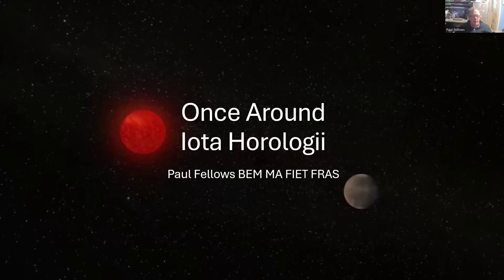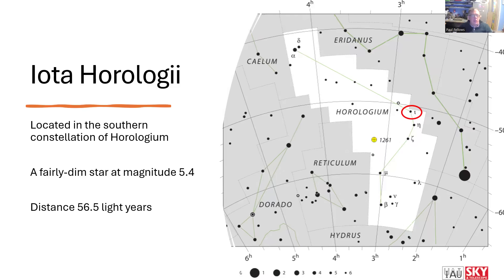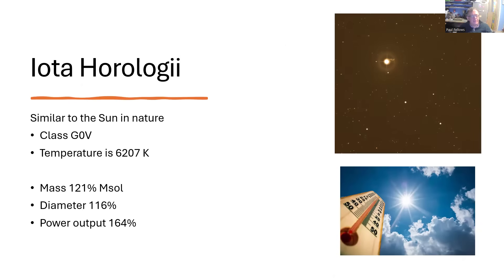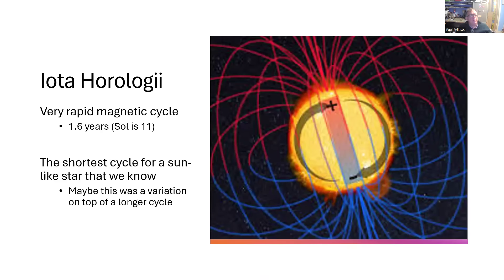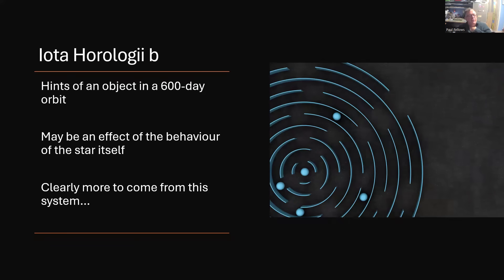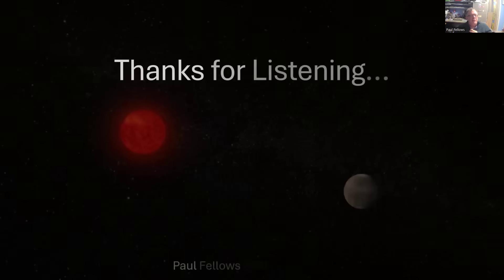Once Around Iota Horologii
A look at a nearby star with interesting planets!